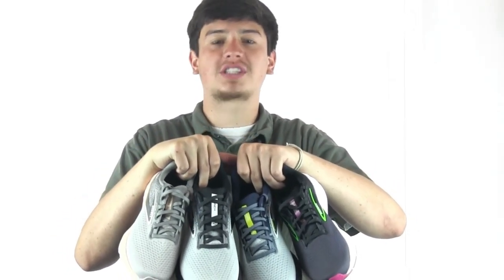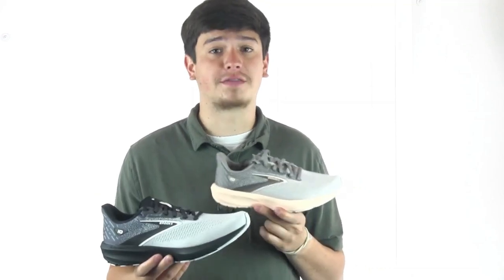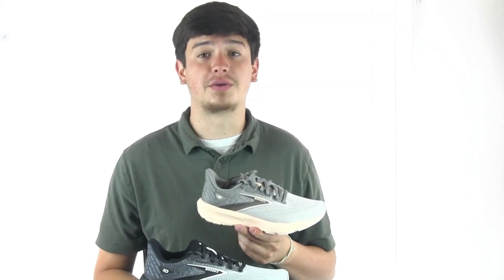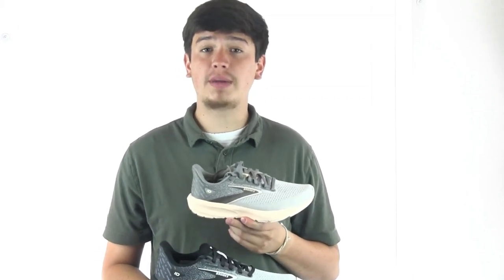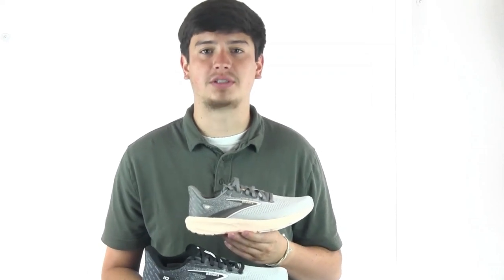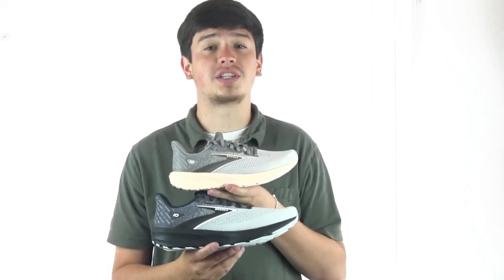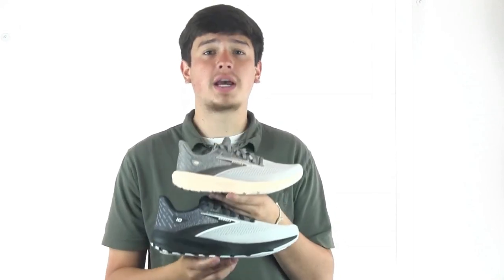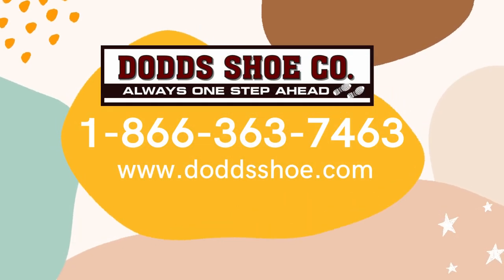Brooks Launch 10 Running Shoe